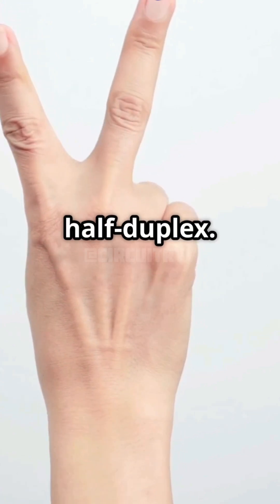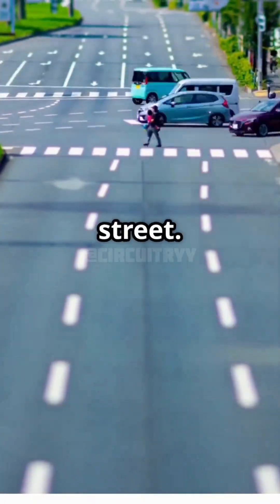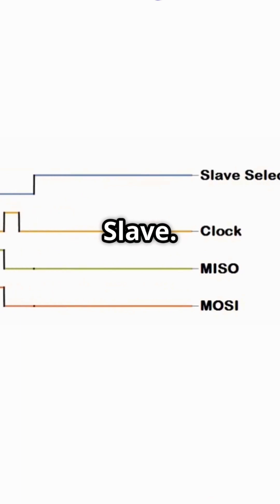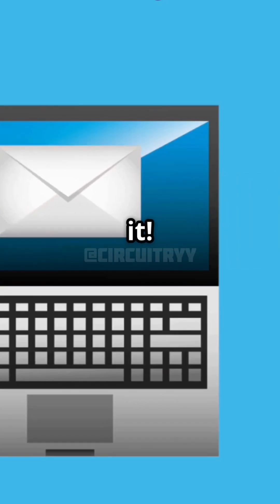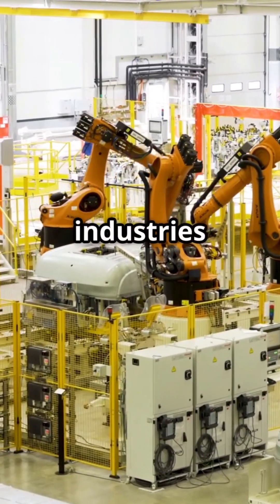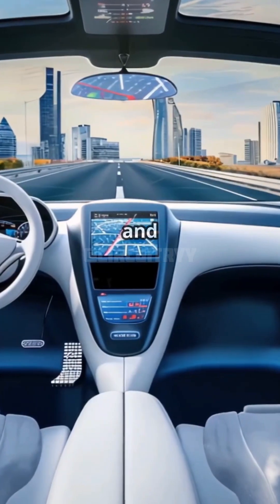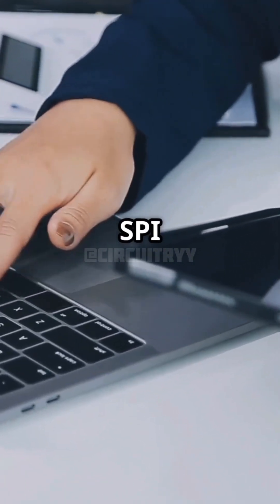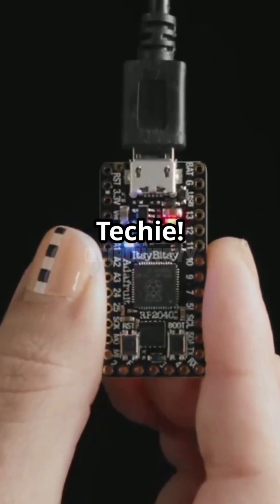What is SPI?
What is SPI and How Does It Work?
SPI is a synchronous serial communication protocol that allows multiple devices to exchange data at high speeds using a master-slave architecture. It operates using four main lines:
1️⃣ SCLK (Serial Clock) – Synchronizes data transfer between master and slave devices.
2️⃣ MOSI (Master Out Slave In) – The line through which the master sends data to the slave.
3️⃣ MISO (Master In Slave Out) – The line through which the slave sends data back to the master.
4️⃣ SS (Slave Select) – Enables communication with a specific slave device by selecting it.
SPI operates in full-duplex mode, meaning data can be transmitted and received simultaneously—making it significantly faster than protocols like I2C, which follow half-duplex communication.

Advantages of SPI Communication
🚀 High-Speed Data Transfer – SPI can operate at speeds in the MHz range, making it perfect for high-performance applications.
🚀 Full-Duplex Communication – Unlike I2C, SPI allows simultaneous sending and receiving of data.
🚀 Simple & Efficient – The protocol is easy to implement with minimal overhead.
🚀 Multiple Slave Support – A single master can communicate with multiple slave devices using separate SS lines.
🚀 Low Power Consumption – SPI requires minimal processing overhead, making it ideal for battery-operated systems.

Common Applications of SPI in Microcontrollers
✅ Display Modules – OLED, LCD, and touchscreen displays use SPI for rapid image rendering.
✅ Memory Devices – EEPROM and Flash memory chips rely on SPI for fast read/write operations.
✅ Sensor Communication – Gyroscopes, accelerometers, and temperature sensors utilize SPI for data transfer.
✅ Wireless Modules – RF transmitters, Bluetooth, and Wi-Fi chips communicate via SPI.
✅ Industrial Automation – Used in PLCs and robotics for fast control signal transmission.

Microcontrollers That Support SPI
🔹 Arduino (ATmega328, ATmega2560) – Popular for DIY projects and prototyping.
🔹 STM32 – Offers multiple SPI channels for advanced embedded applications.
🔹 Raspberry Pi – Uses SPI for peripheral communication and high-speed processing.
🔹 ESP8266 & ESP32 – IoT-friendly microcontrollers with built-in SPI support.
SPI’s speed and reliability make it a go-to communication protocol for high-performance embedded systems. If you're working with microcontrollers, mastering SPI will unlock faster and more efficient device interactions!